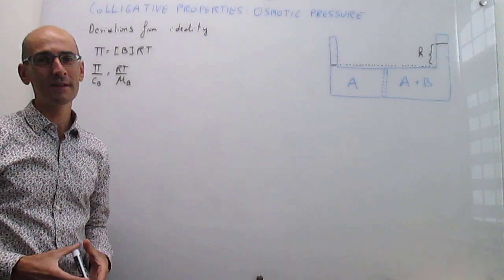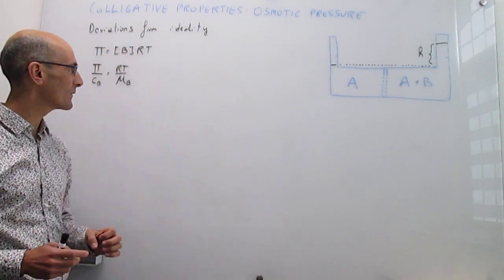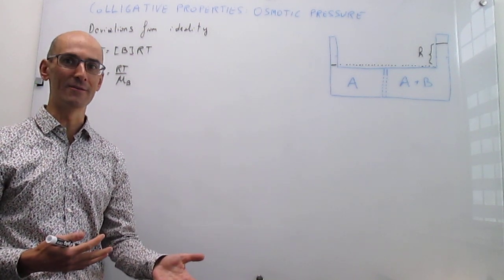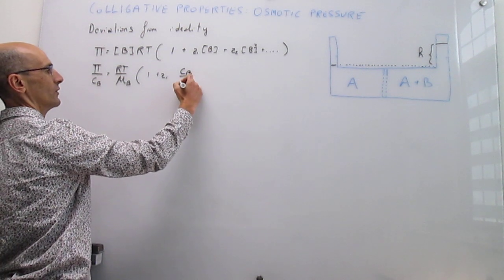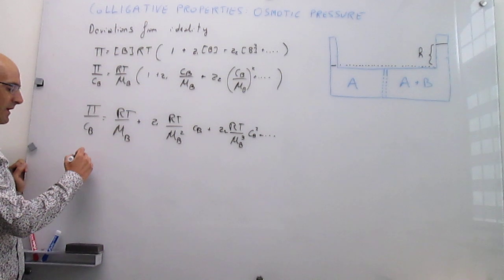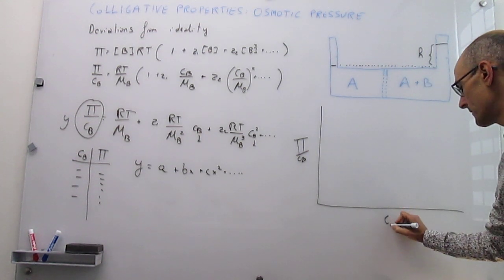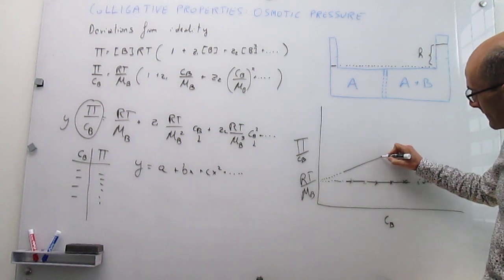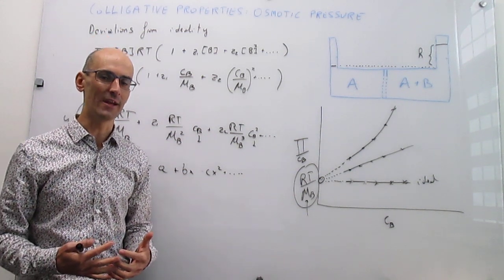Osmotic pressure under non-ideal conditions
This video shows how to handle deviations from ideality in osmometric determinations of molar mass